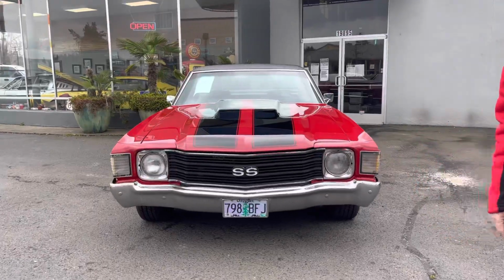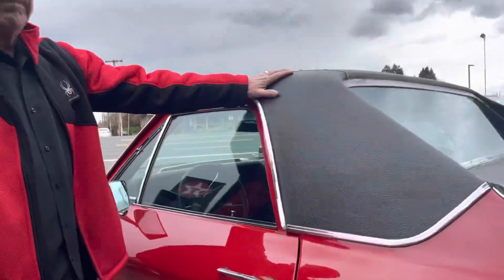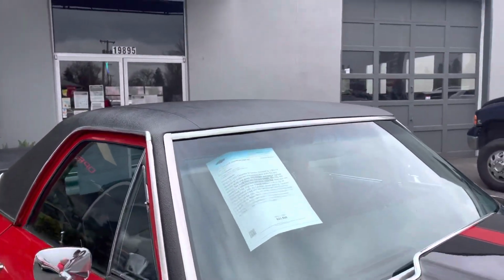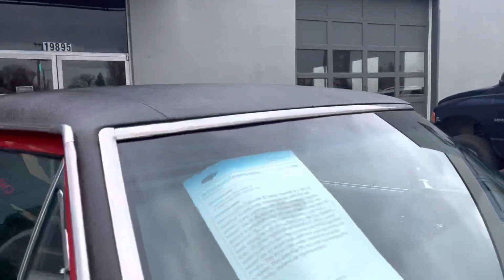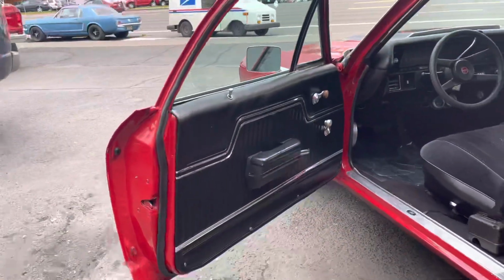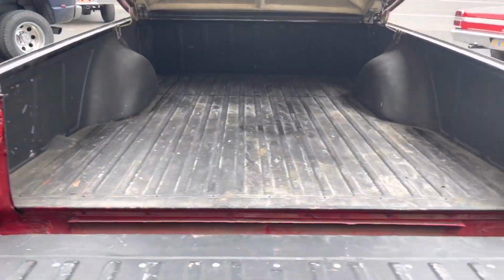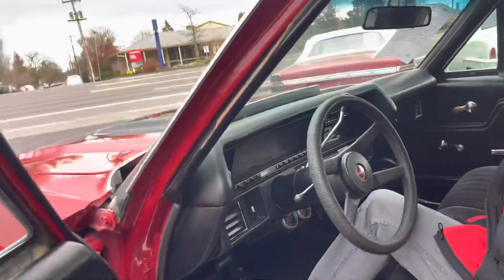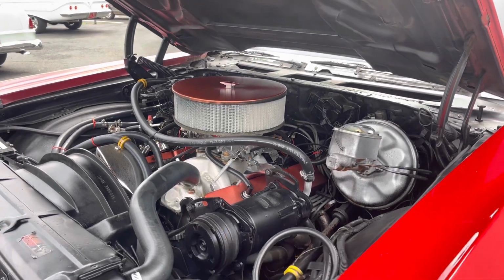1972 Chevrolet El Camino A/C For Sale @ Affordable Classics Inc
Here is a 1972 Chevrolet El Camino. Powered by a 350 V-8 paired to an Automatic transmission that shifts firm and smooth. Runs and drives very straight and tight at highway speeds. The body lines are nice and straight. This Elky was painted in a beautiful Red with Black stripe that looks very well presented. The vinyl top is great condition with no rips or tears. Equipped with Air-Condition, power steering, Chromed Rally, Chromed front and rear bumpers with nicely stainless moldings. All the glass have no cracks or stars. The cloth bench interior has no major flaws with a bench seat that has no rips or tears. The dash, door panels, headliner are in great condition. This desirable Elky is sure to draw crowds and at car shows, cruse-in or wherever it goes.